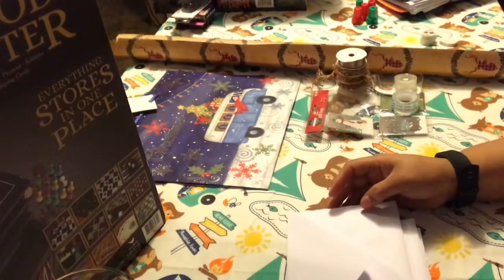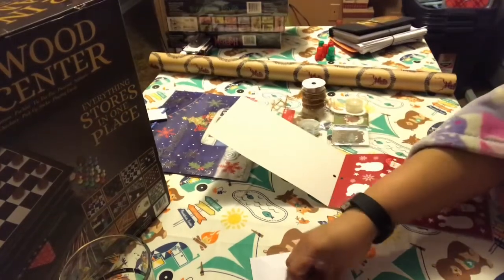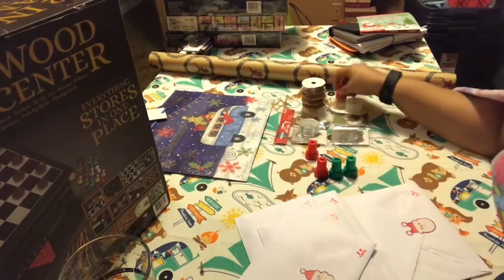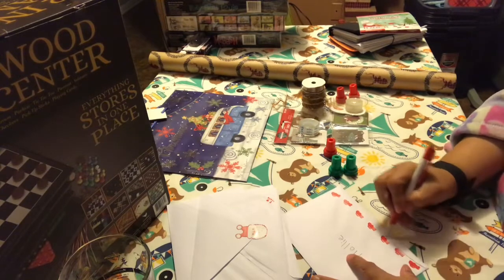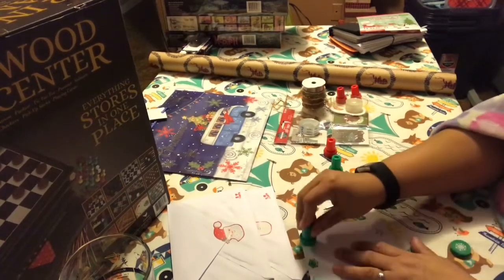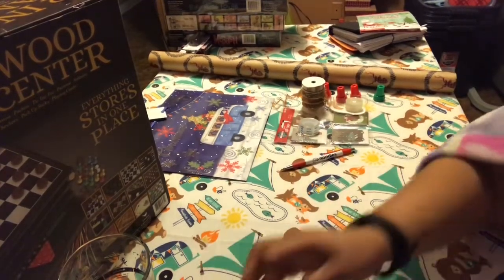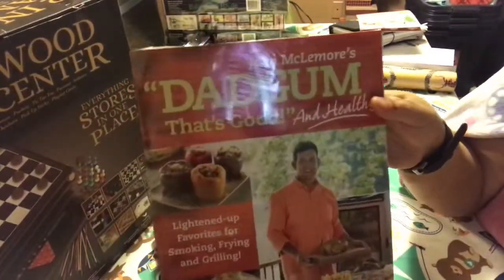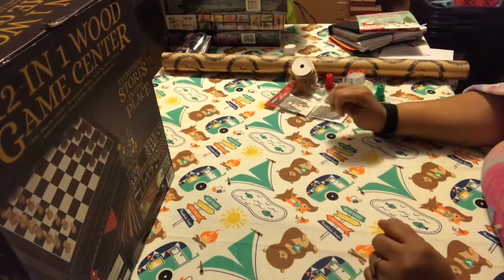Decorating Christmas Envelopes/Wrapping my Secret Santa Gift!